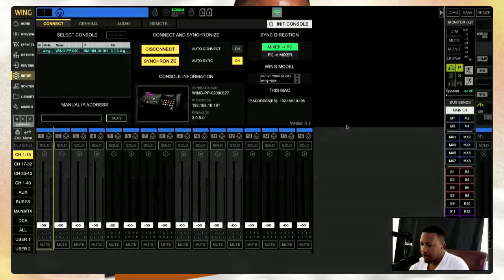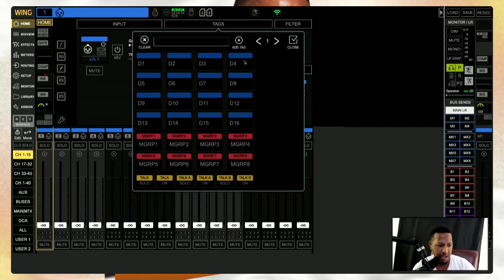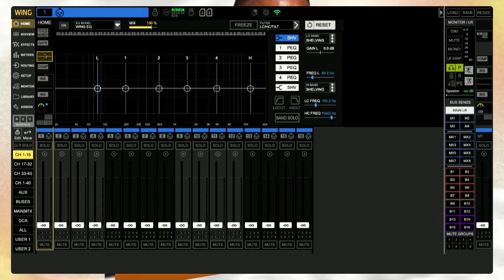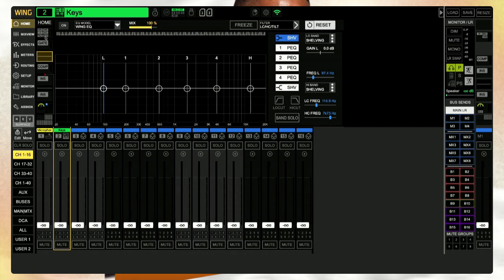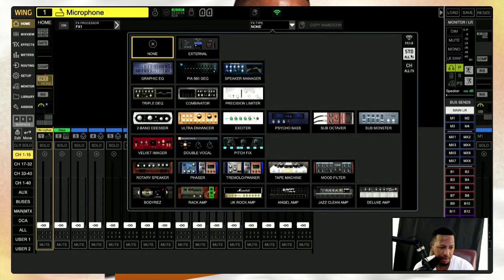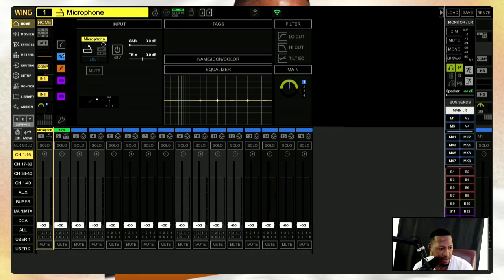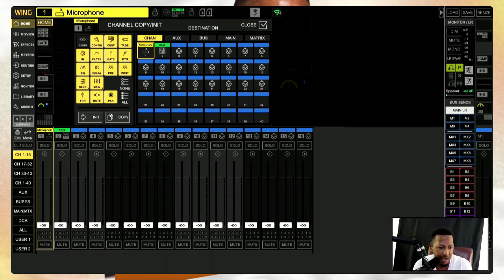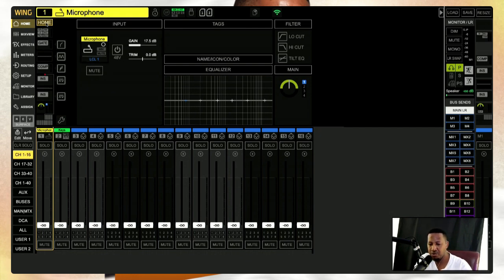Behringer Wing Edit App Overview Part 1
"Hey everyone! In this video, I dive into the new Behringer Wing Edit app, exploring its features, functions, and how it can make your workflow smoother. Whether you're a live sound engineer or studio producer, this app has some game-changing tools you won’t want to miss. Check it out and let me know what you think!